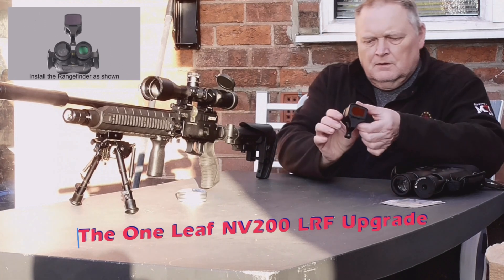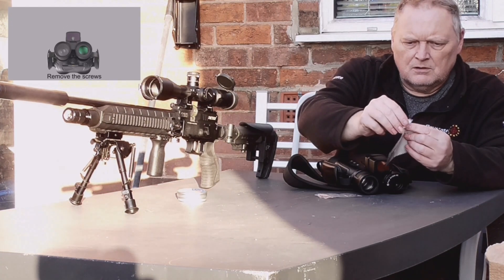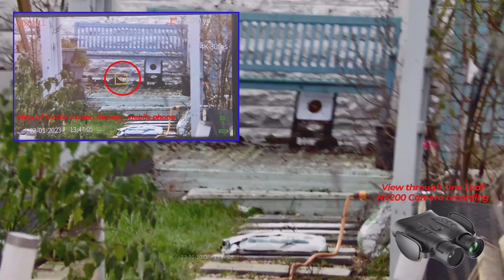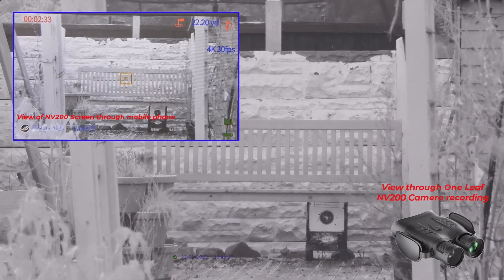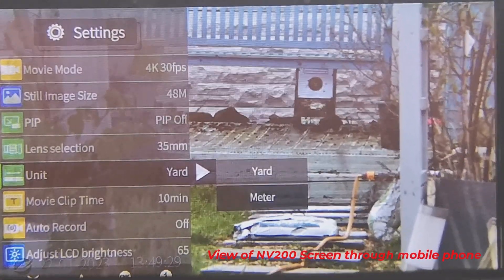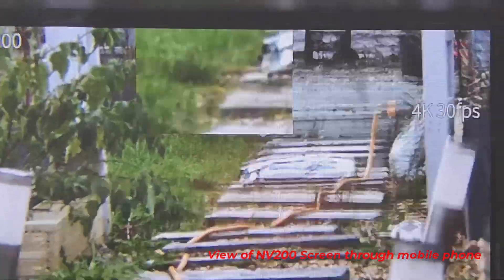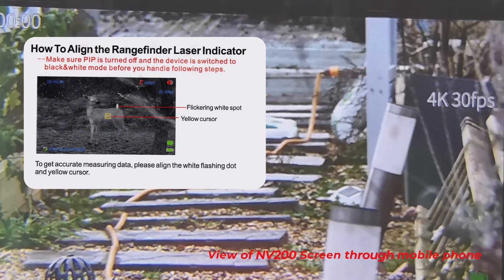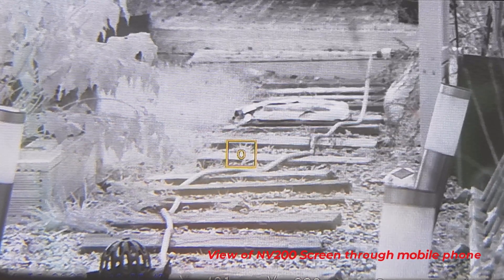The One Leaf NV200 Laser Range finder Upgrade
In this video I fit the LRF to the One Leaf NV200 4k binoculars. Its and easy fit, but you will need to read the instructions on zeroing in the laser. This then gives you a great idea on range to target in both yards and metres.